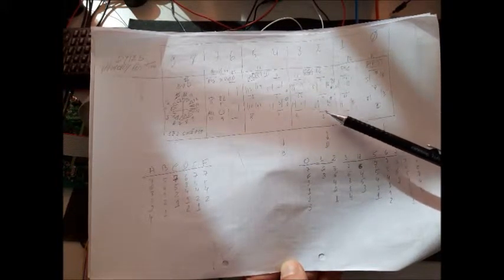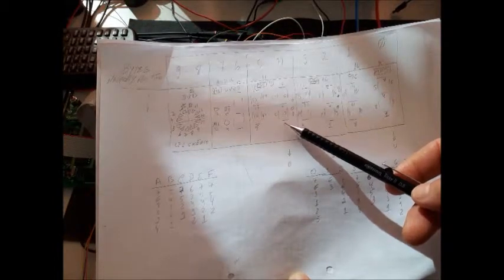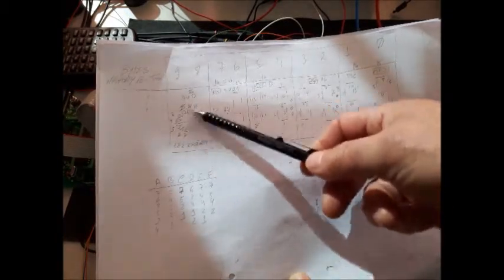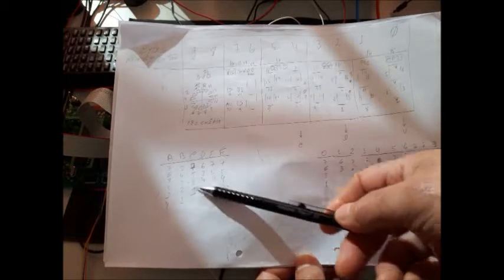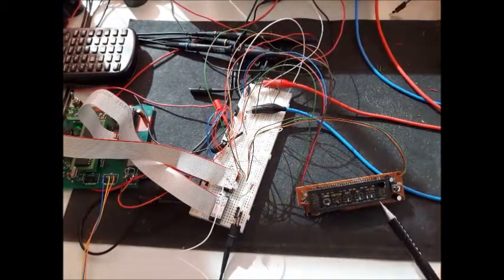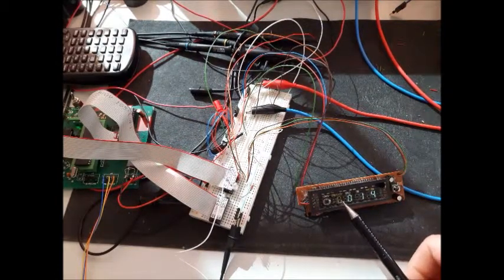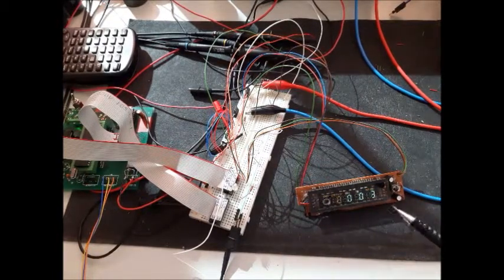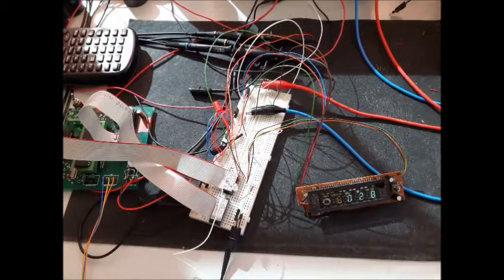Vacuum Fluorescent Display (VFD) 5 Grids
Using a 5 grids tube with a PT6312BLQ controller.
Draw maps segments number.